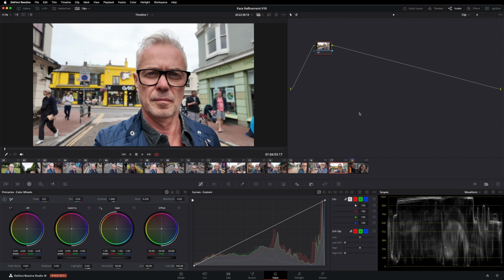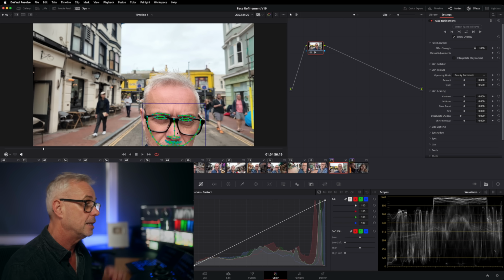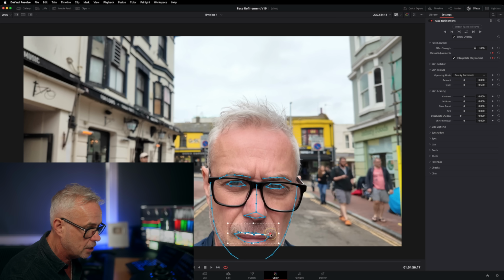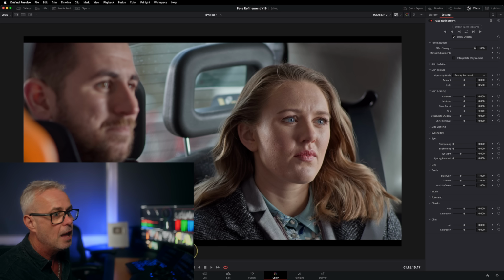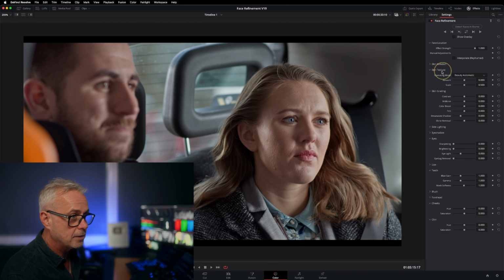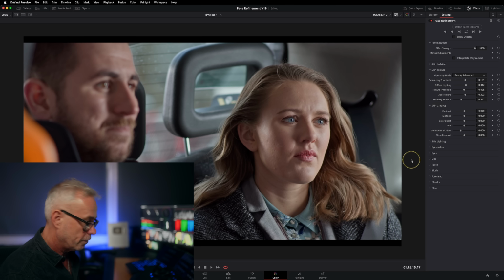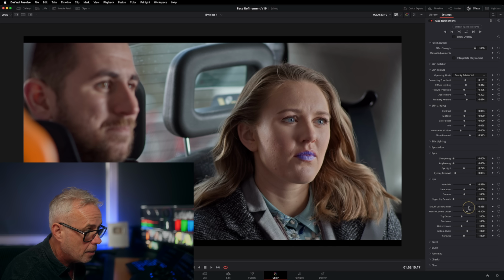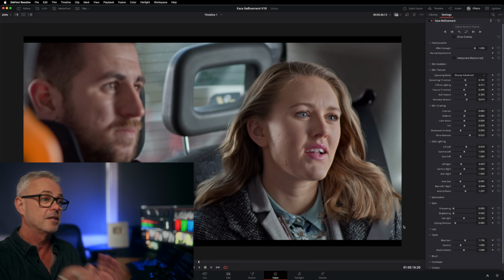NOW It's Useable! WHY?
UK Broadcast Colourist (BBC, Amazon and 18 years more with many...) shows you how the Face Refinement tool has just had an upgrade in DaVinci Resolve Version 19 making it now much more useable! I'll show you how to use this great feature and also ONE NEW menu inside that has changed my Colour grading workflow.

00:00 Intro
00:33 What is the Face Refinement tool in Resolve 19?
01:14 How to track with Face Refinement?
02:03 How to fix bad tracking in Face Refinement 19?
03:04 Interpolate Keyframe in Resolve Face Refinement tool
05:38 How to Detect multiple faces in Face Refinement effect?
06:32 Mask adjustment in Resolve 19 Face Refinement version
07:43 How to use the Beauty tool in Face Refinement?
09:57 Shine Removal in the Face Refinement tool
10:40 Good Eye enhancement techniques in Face Refinement effect
12:20 How to use Side Lighting in Resolve 19 Face Refinement effect?

✅ DISCOUNTS ✅

Audiio
✅ DOWNLOAD MY FIXED NODE TREE FREE HERE ⬇︎
for free downloads, including my editors e-book & my FIXED NODE TREE and items coming in the future INCLUDING priority information on my 4 day LIVE MASTERCLASSES..